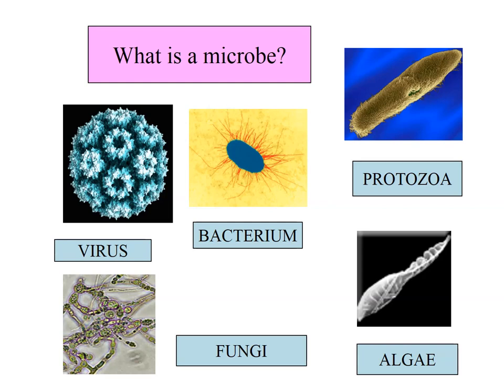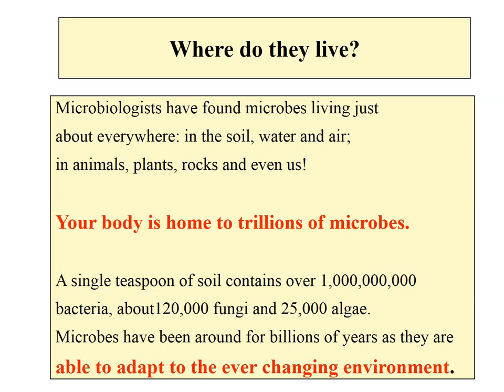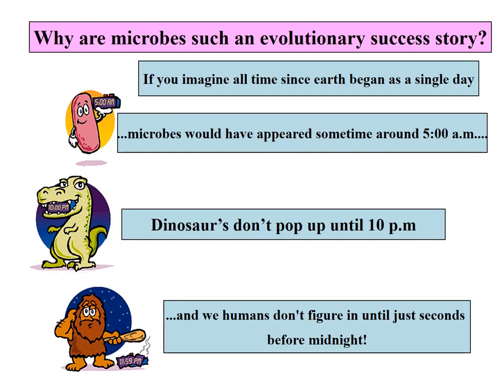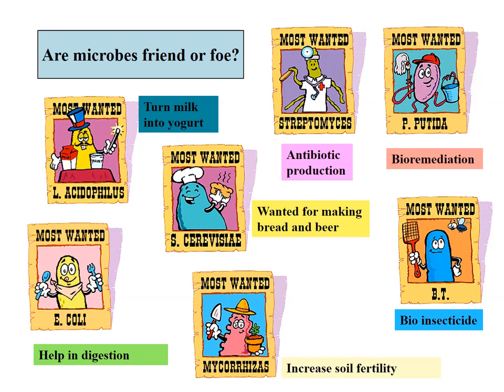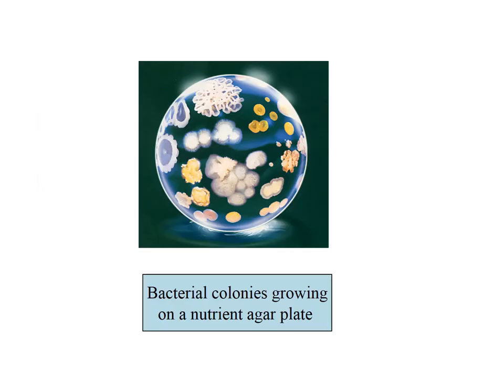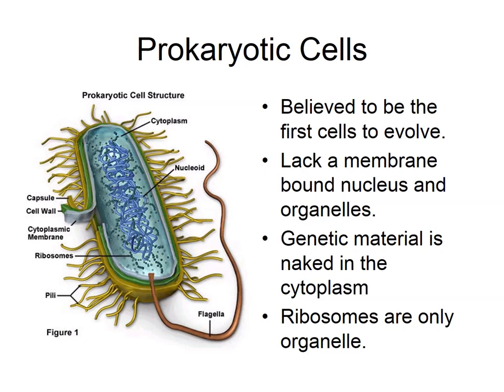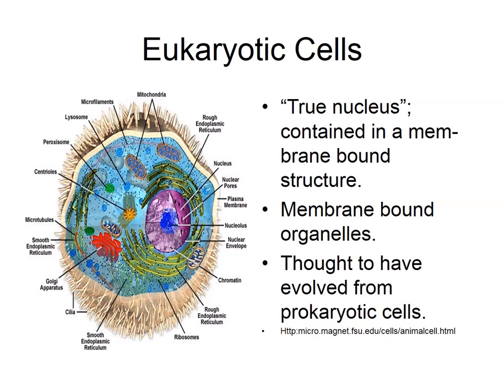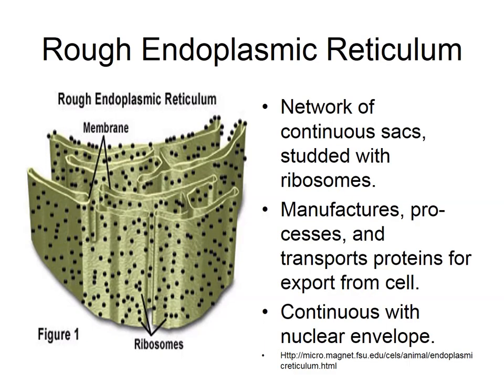Lecture 2: Prokaryotic Cell Structure and Function